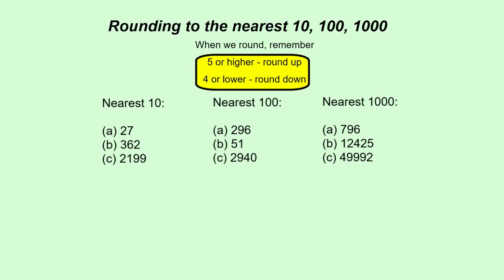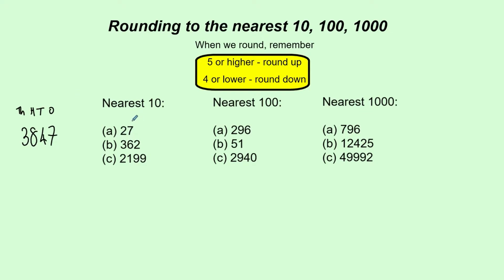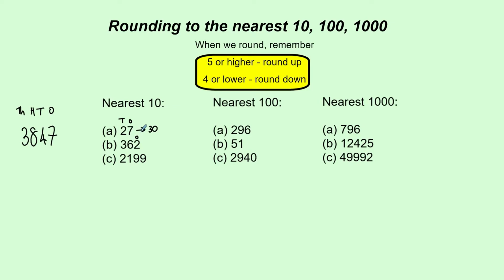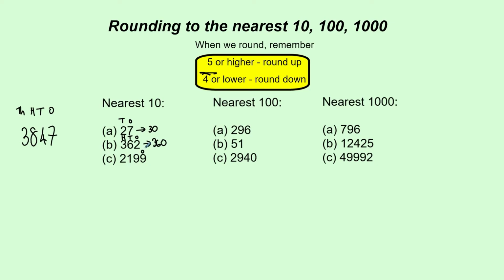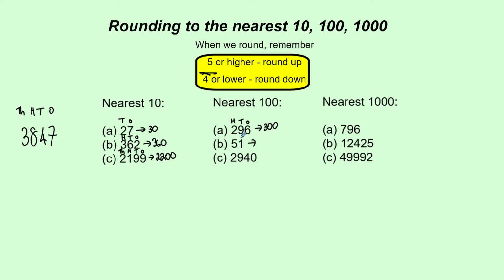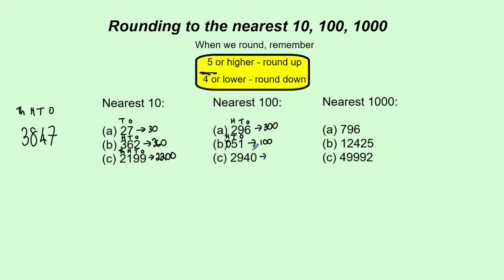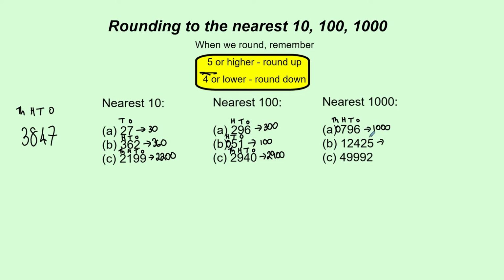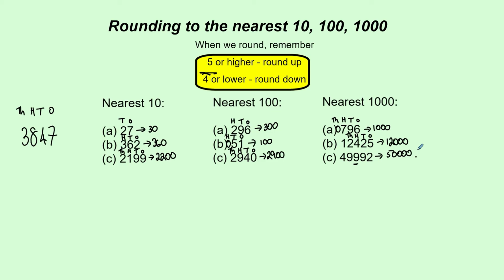Rounding to the Nearest 10, 100, 1000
This video shows how to round a sample of numbers to the nearest 10, 100 or 1000.